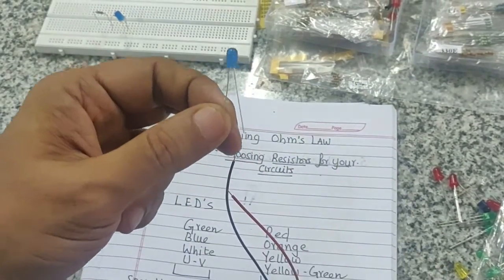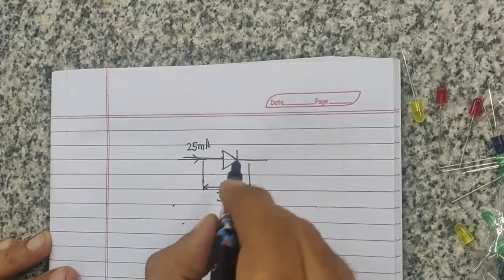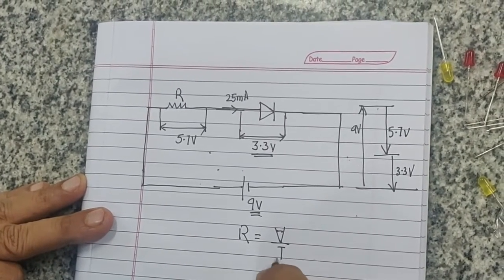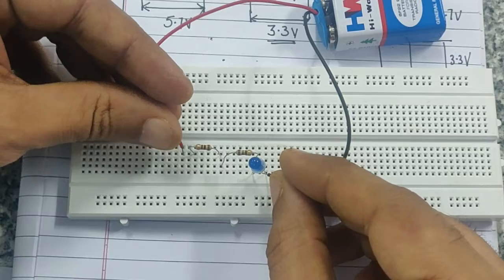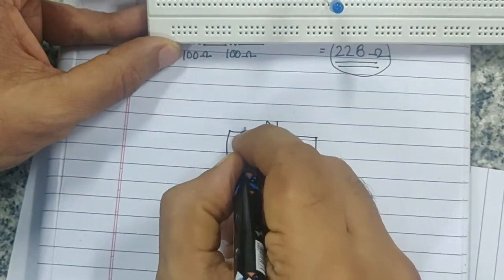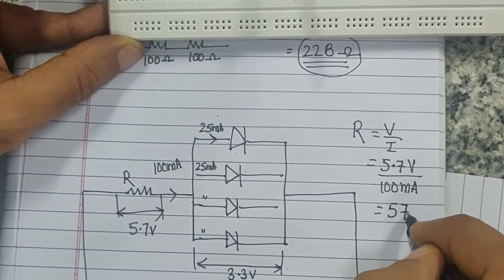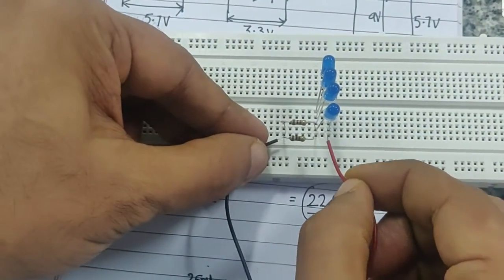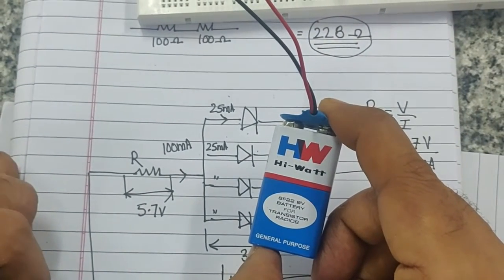Demo Choosing resistors for LEDs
Playing with resistors, diodes and bread-boards can be great fun. In this short video, we will see how to apply ideas of Ohm's Law to choose the right resistor for the breadboard. Also, it reinforces the idea of potential diagram and its effectiveness in understanding what is happening in a circuit.